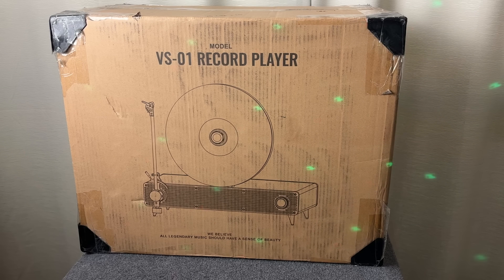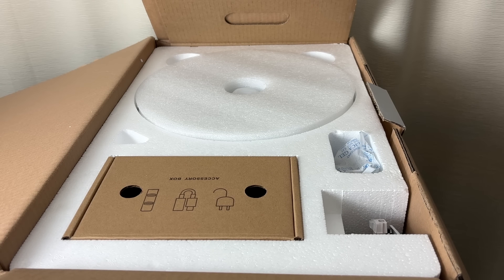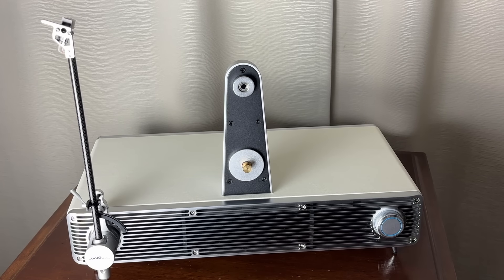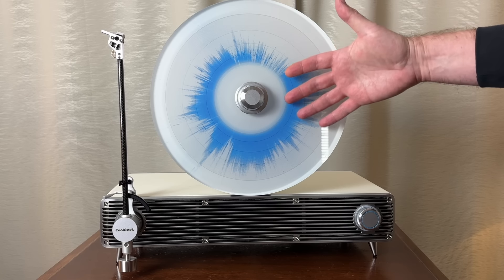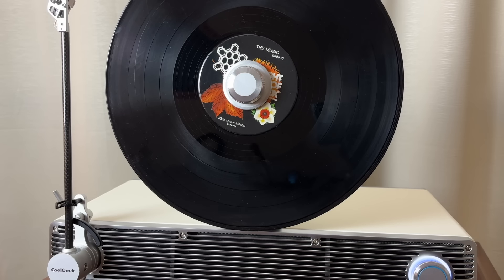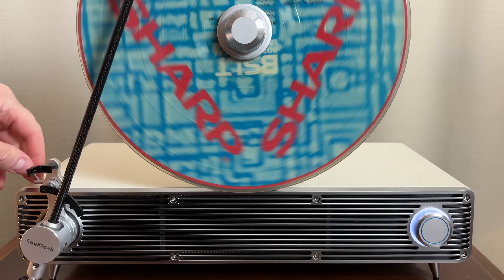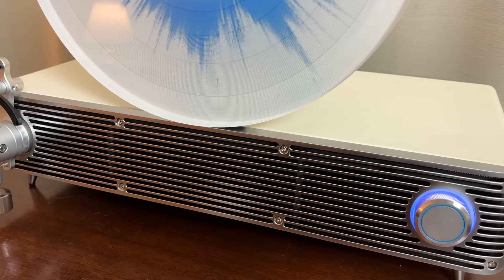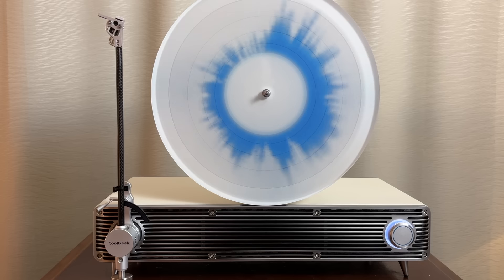Review and Testing the CoolGeek VS-01 VERTICAL Record Player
The Coolgeek VS-01 is a heavy duty turntable with impressive features.  It has a built-in preamp for its Moving Magnet cartridge (no ceramic here).  I have some concerns which we will go over in this video.

Product Links:
CoolGeek:

Desiree Oudinot
Kyle Fassbinder
Greg
Dylan Olah
Jackson Nieforth
Dan Barlow Jr.
Mark Reed
SilentS
TKB